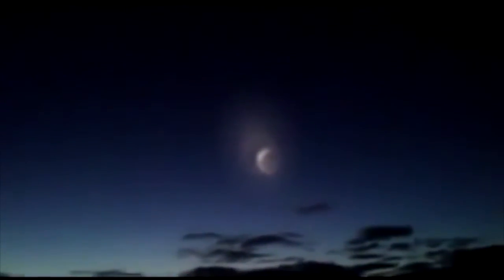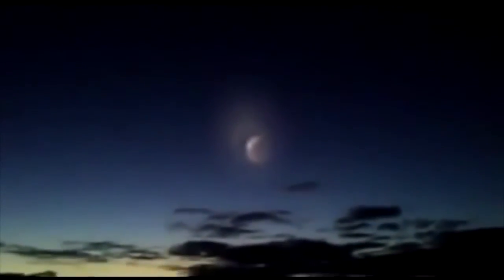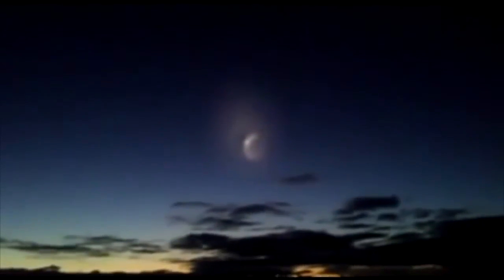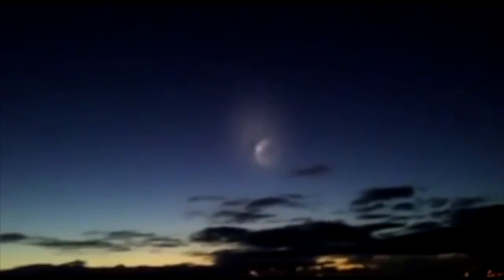PEOPLE SPOT UFO RIGHT BEFORE IT VANISHES ***UNBELIEVABLE***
NEW UFO SPOTTED!

A UFO has been spotted and captured on camera by some people who wished to remain anonymous.  Is this UFO real?  The truth is out there!